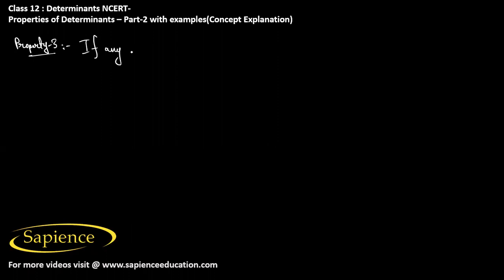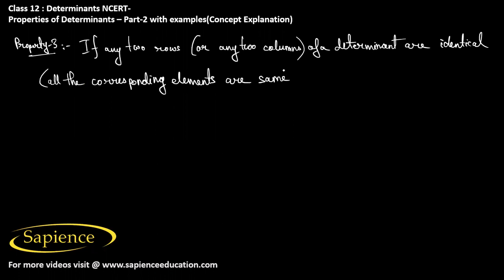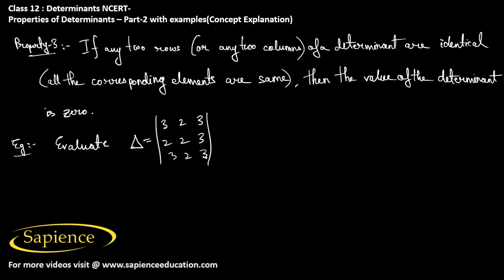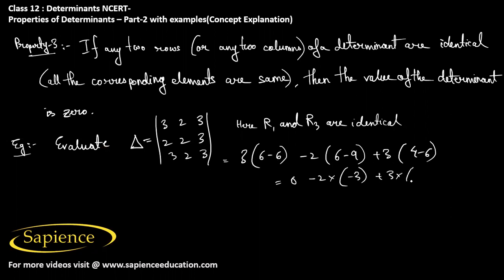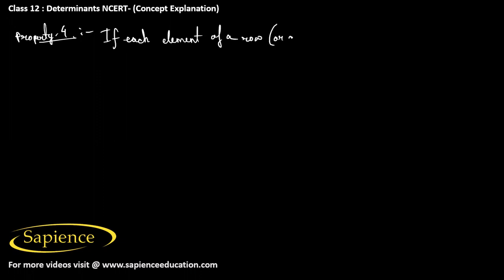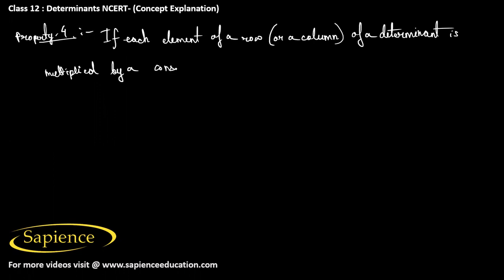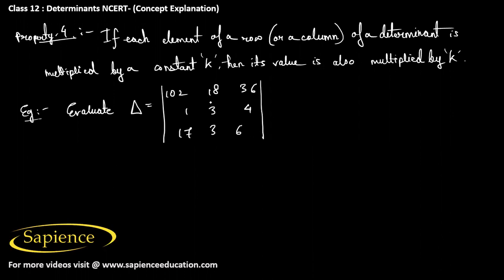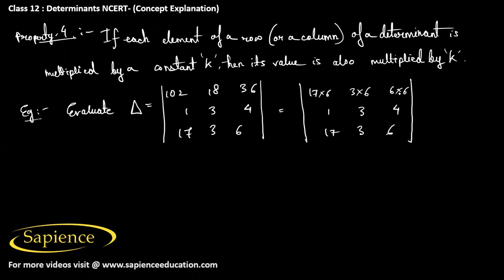Determinants- Concept- properties of determinants part2 with examples